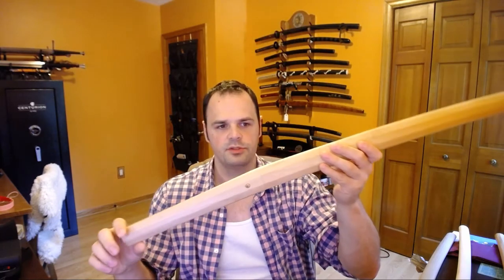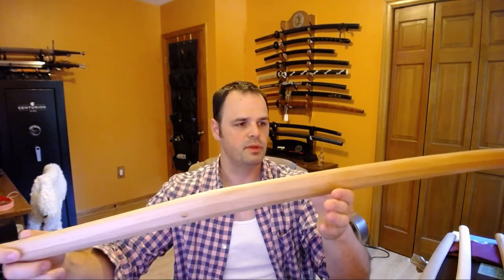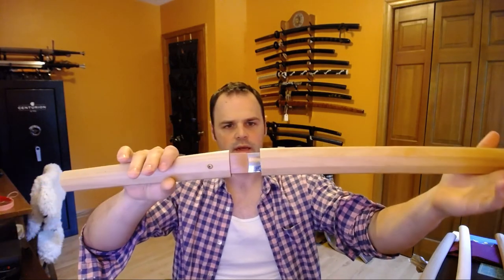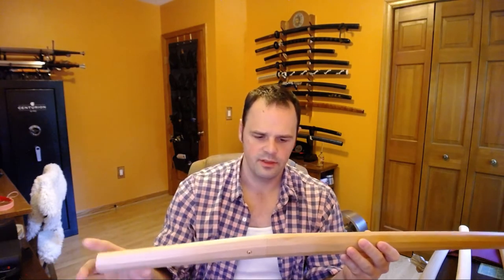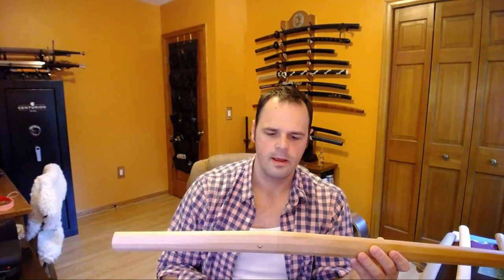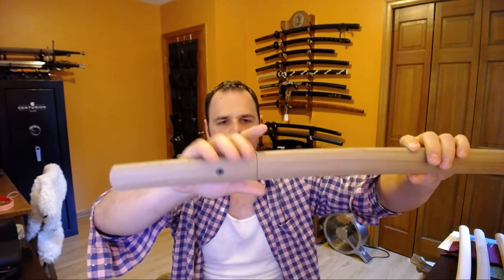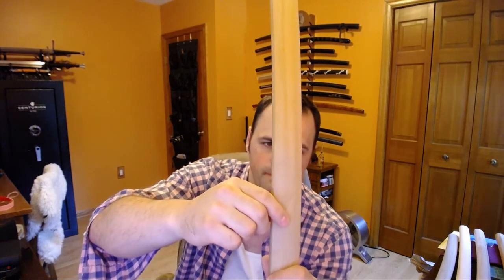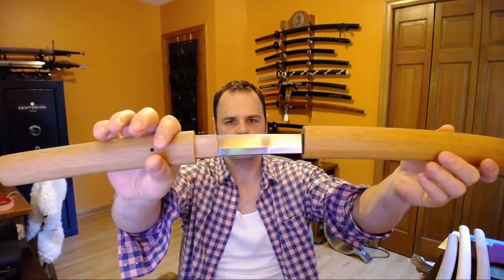Vlog Blog Sword Log 31: Rambling about shirasaya 6/21/17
Vlog about some rambling related to shirasaya.